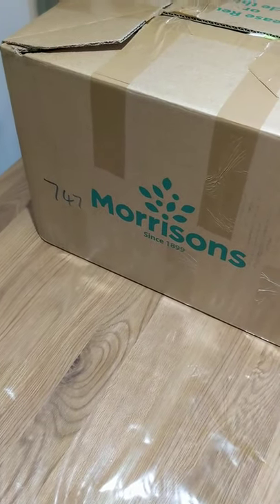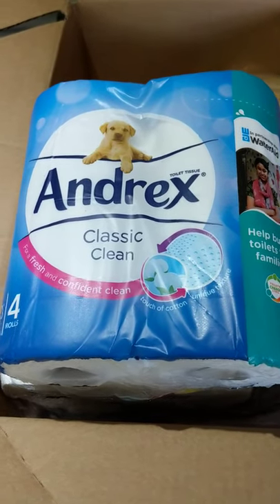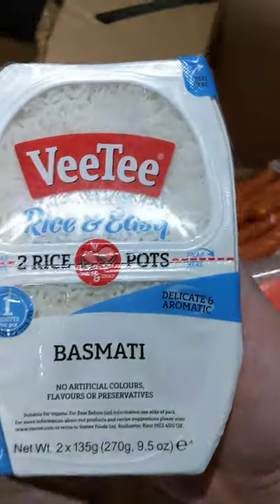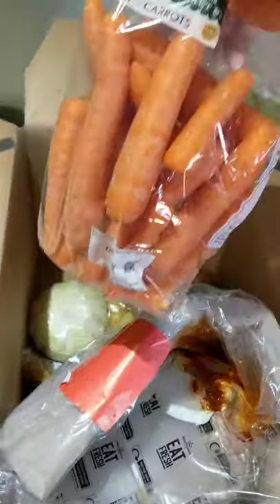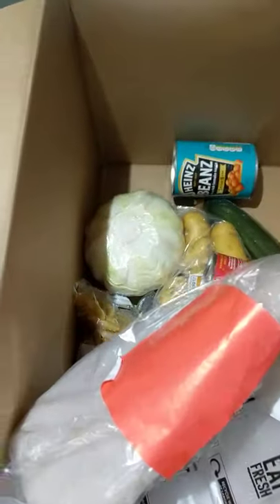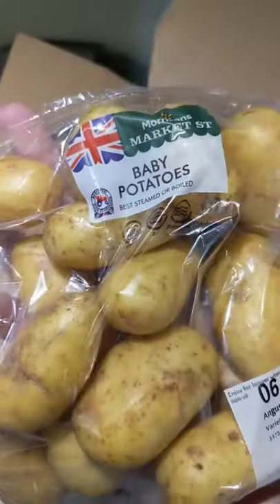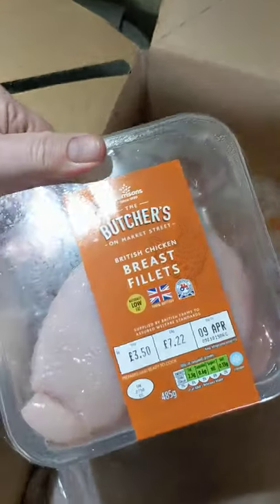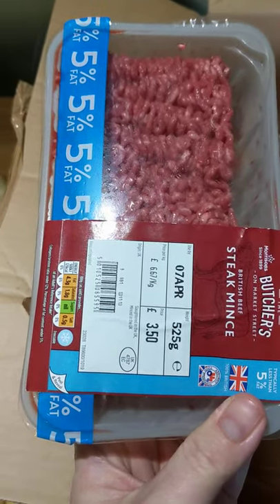Morrisons Food Box unboxing with nasty surprise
I thought I'd do an unboxing video of one of those next day delivery food boxes from Morrisons delivered by DPD. It wasn't a nice experience.